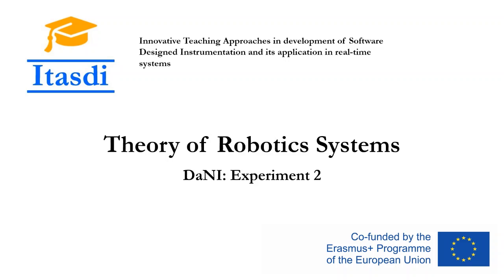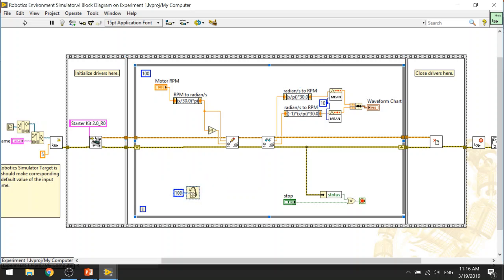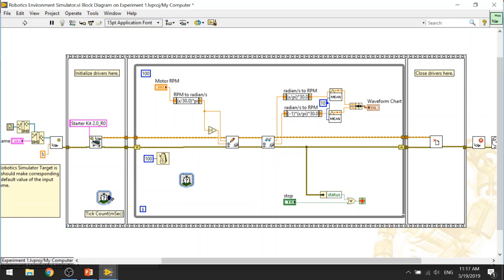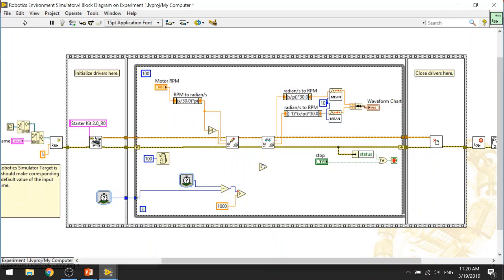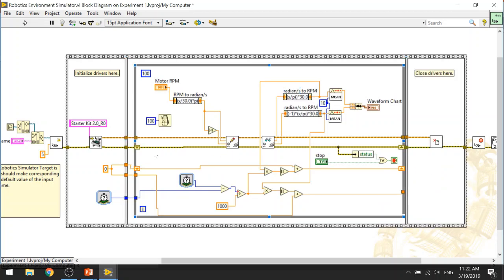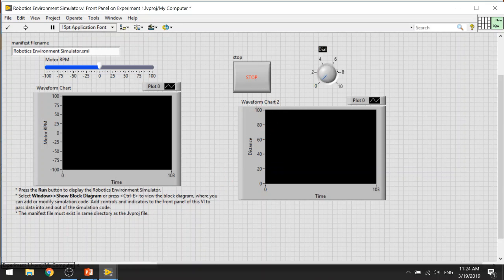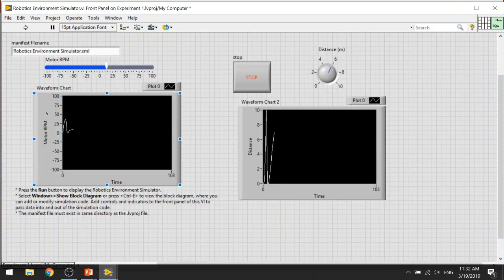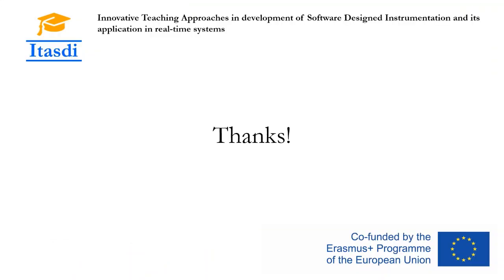IO6 - ITASDI Robotics - Experiment 2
DaNI mobile robot introduction - Theory of Robotics System